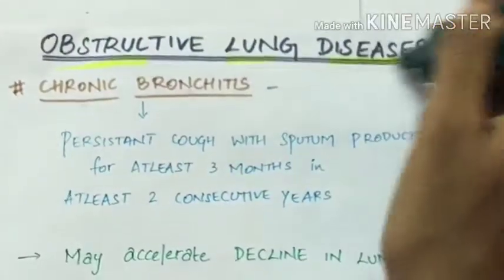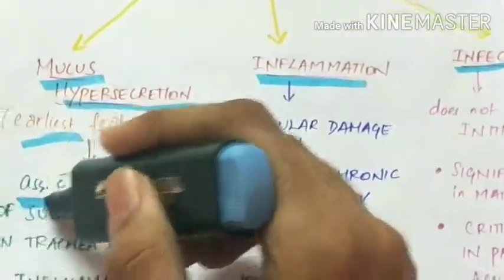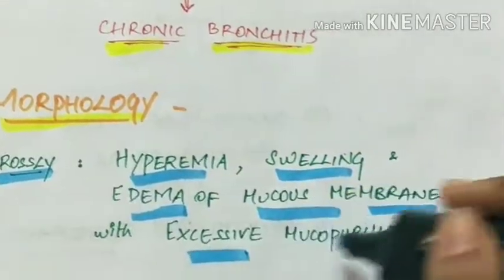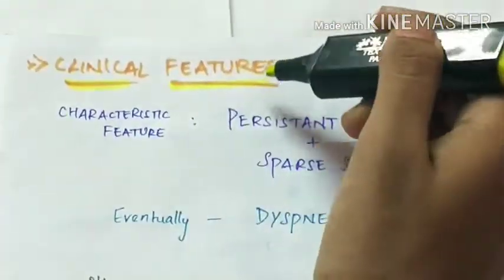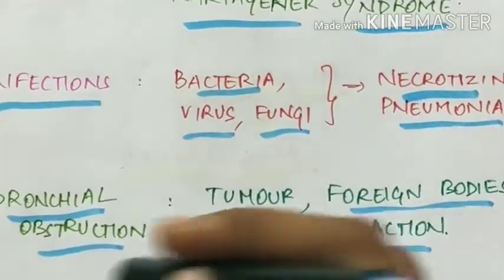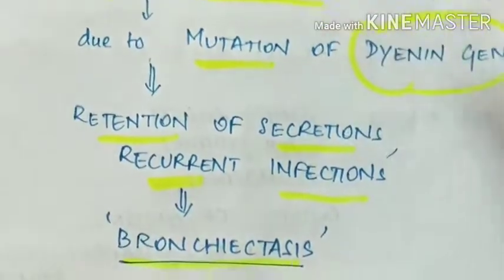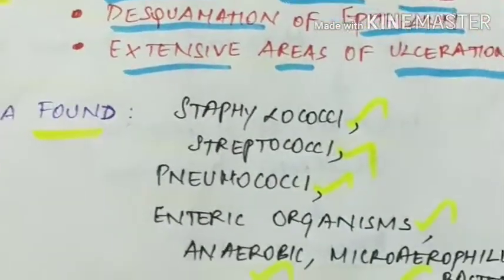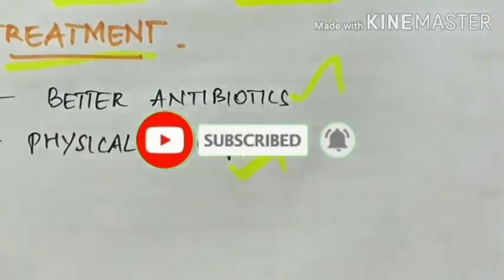chronic bronchitis and bronchiectasis | obstructive lung disease part 2 | handwritten notes